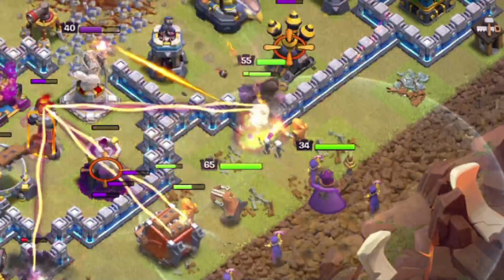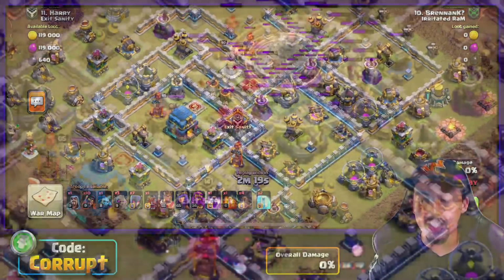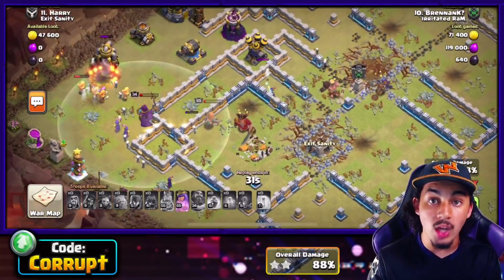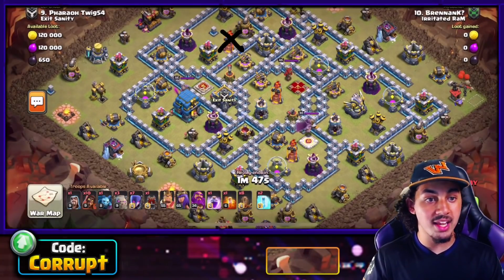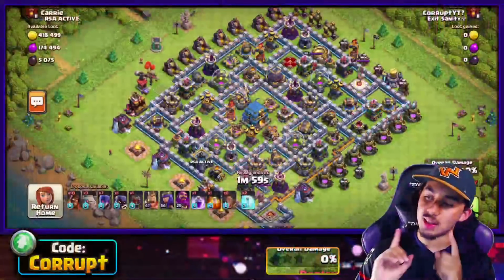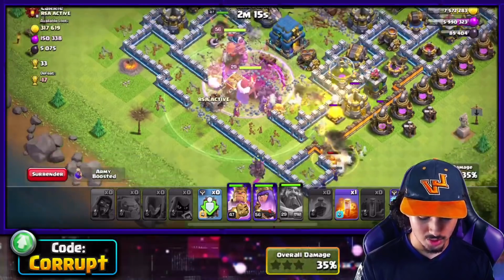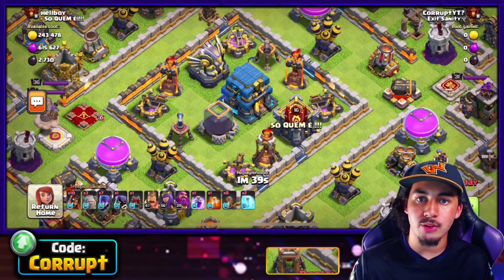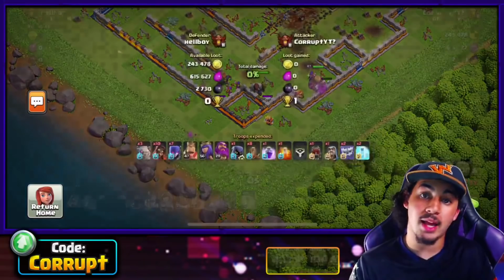BEST TH12 Super Wizard Witch Attack! TH12 Attack Strategy in 2021! (Clash of Clans)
Tired of Use TH12 Zap Witch? Want to Use a simple TH12 Spam Attack? This TH12 Attack Strategy might be the best in Clash of Clans!

🖥️SOCIAL MEDIA!

🛡️My Clans!

⌛Video Chapters
0:00​​​ Intro
0:28 Base Identification using Super GoWiWi
1:48 How to Use a Quad Quake
2:03 Golem Placement Tips
2:16 When to Use Warden Ability & Rage
4:00 Want more Base Identification?
4:17 How Identify Wide Bases for Super GoWiWi
5:39 What about Zap Witch?
6:00 Quad Quake And Witch Spam!
7:32 LIVE Base Identification!
8:26 Lets Use Super GoWiWi LIVE!
10:42 Centralized Town Hall? No Problem!